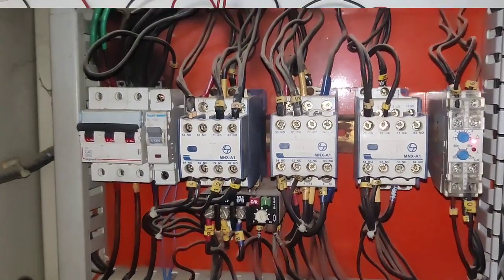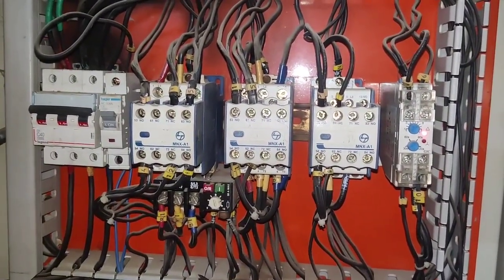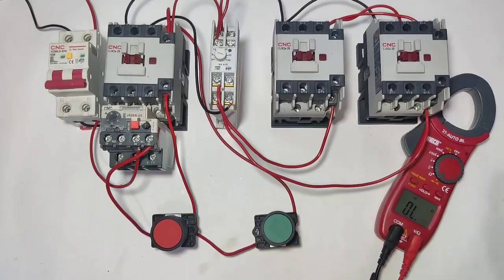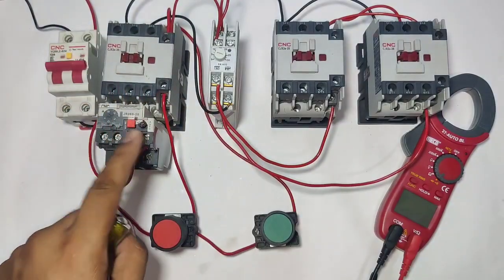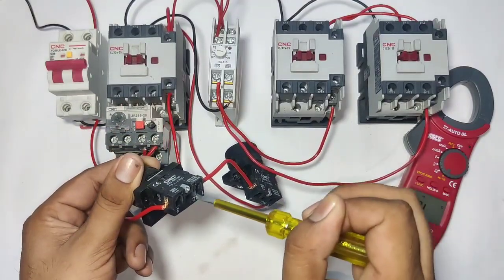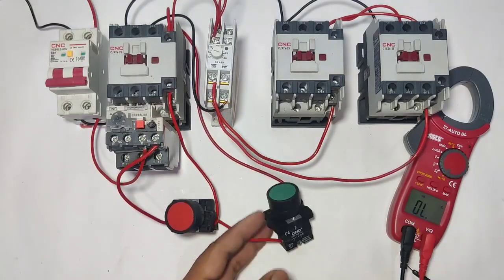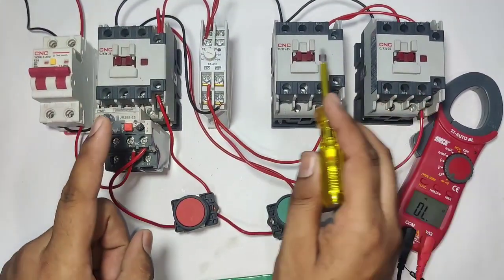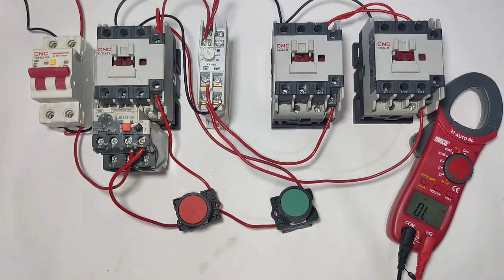How to Find Fault In Star Delta Starter!Star Delta Starter Fault and Solution! Star Delta Starter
in this video we explain star Delta Starter Control wiring fault and power wiring fault

in which we explain all possible ways by which starter is not starting

we also explain how to check timer
also if star contactor not pick up so how to check

if delta contactor not pick up so how to check

in this video we explain all possible fault of star delta starter and also explain solution

for more information learning about star delta starter fault just watch and learn